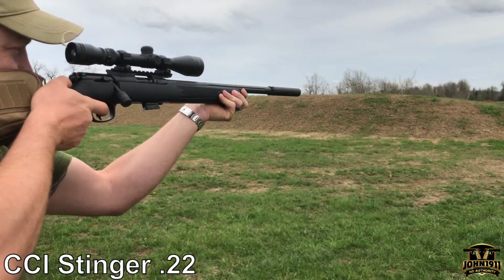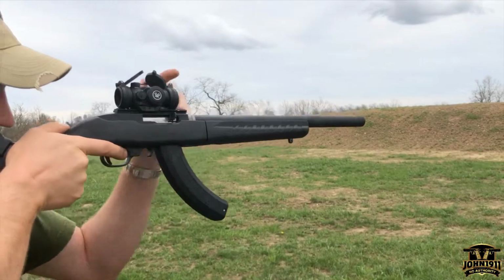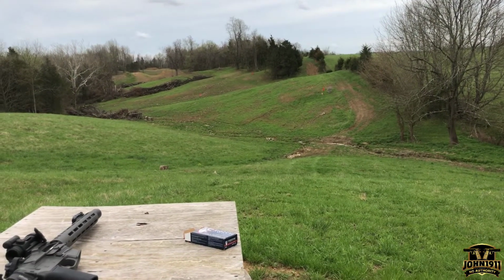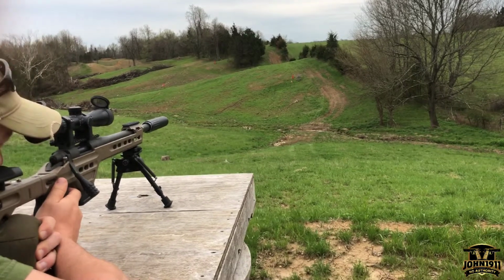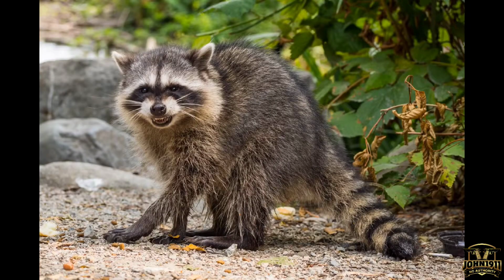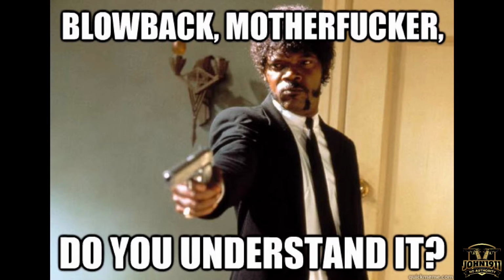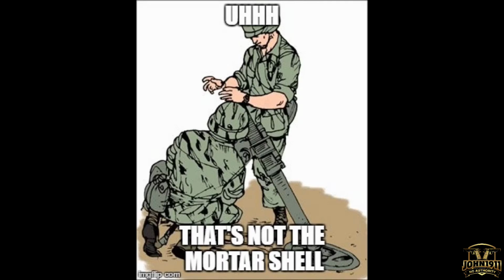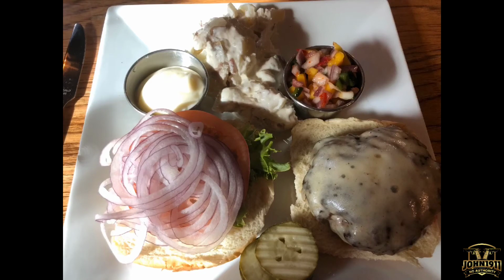Suppressor Demo Day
Officer Mike stopped out at the range last week to demonstrate some suppressors. In particularly suppressors we could use for depredation hunting.

Here is the short version:

The 22 rimfire suppressors were WAY more impressive than I expected.
The 9mm AR “Pistol” suppressor was way better than I expected.
And 300 Blackout revealed another limitation that confirms it’s just not for me.

Sincerely,
Marky

Spotify — John1911 Podcast
iHeartradio — John1911 Podcast

John1911.com
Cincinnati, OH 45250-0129